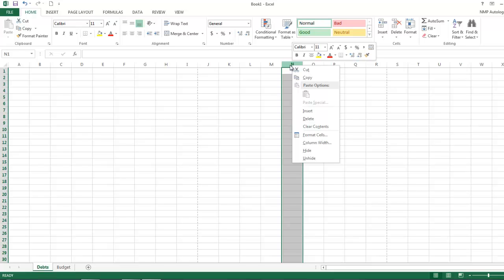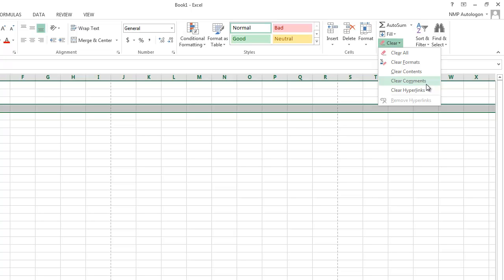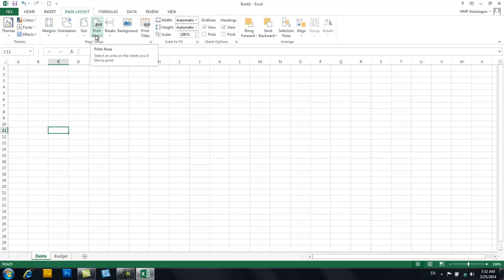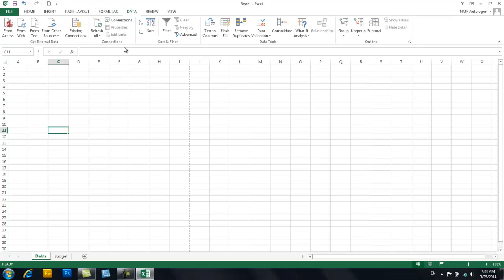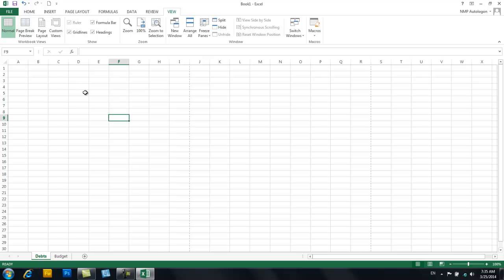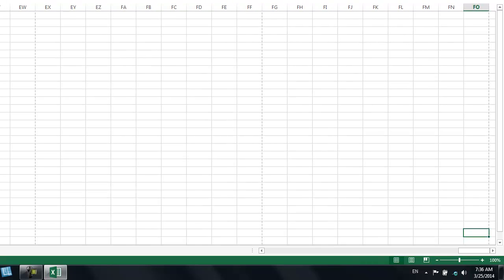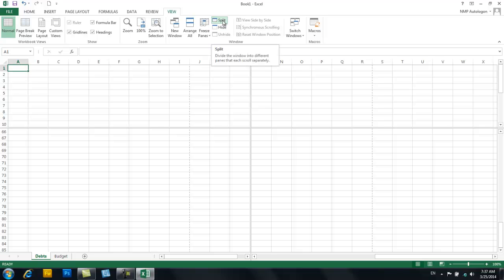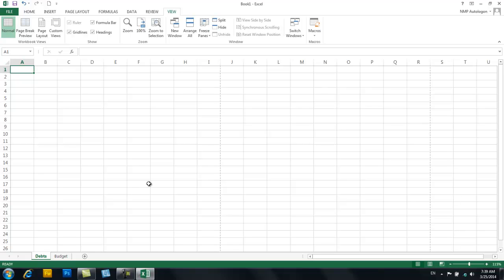Excel 2013 Tour Part 2